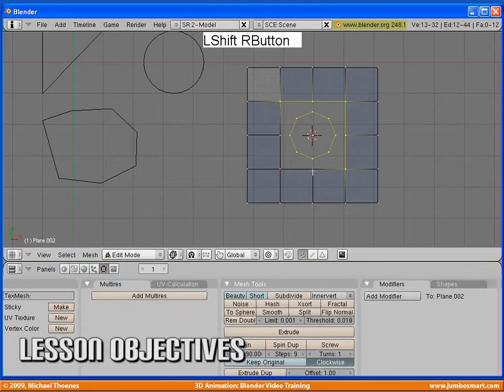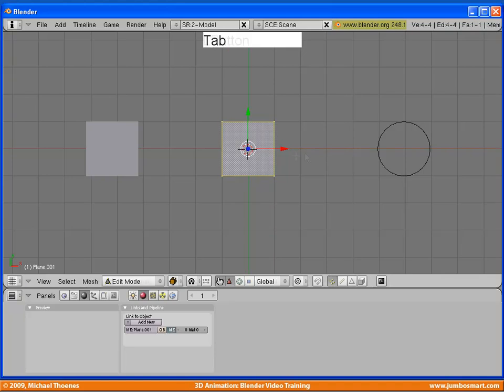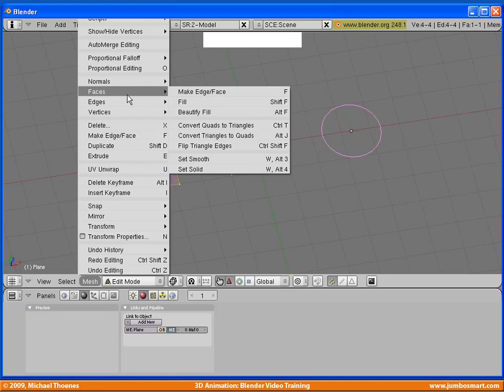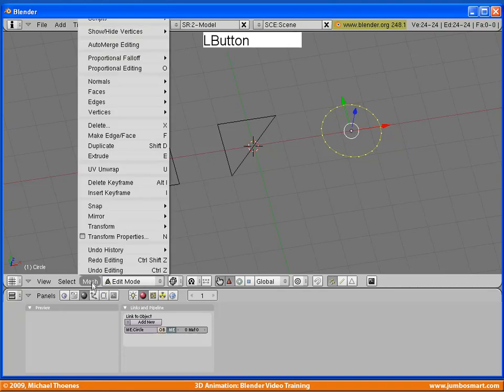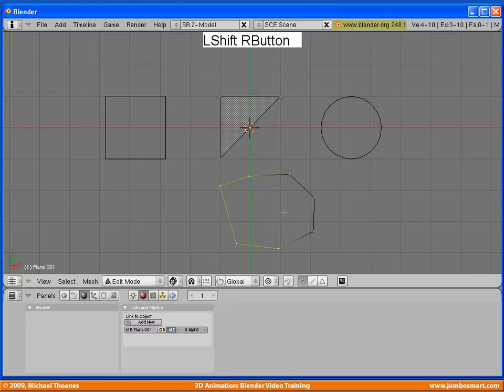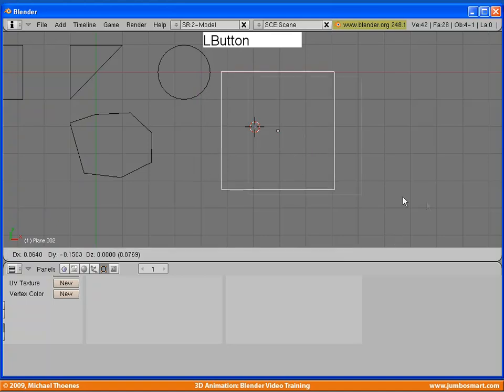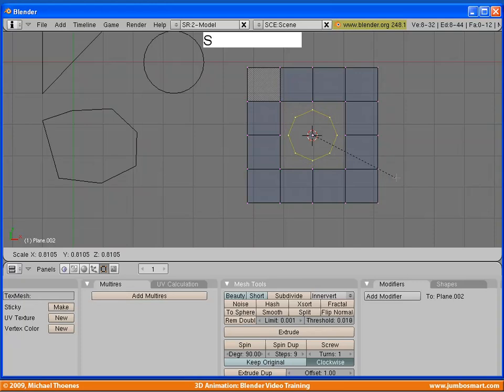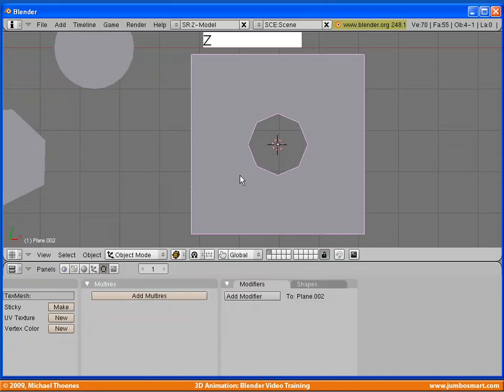Blender Edit Make Edge Face JS